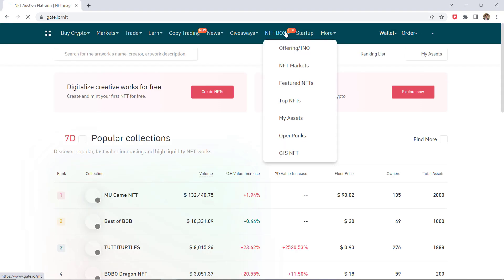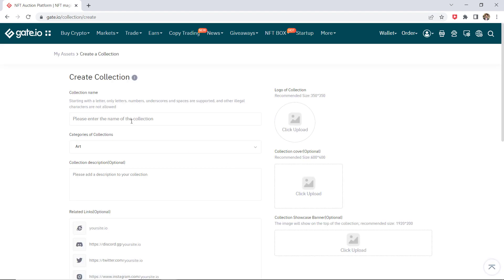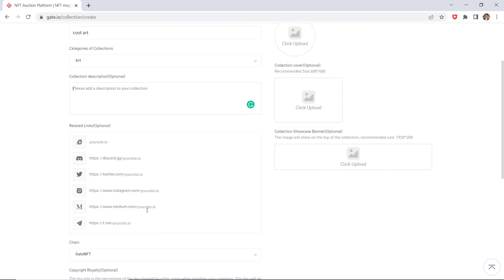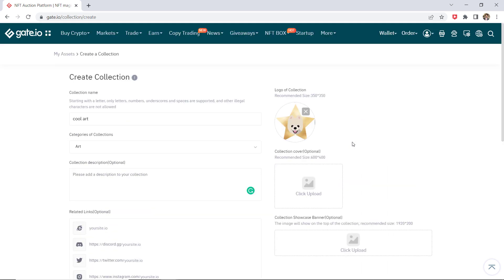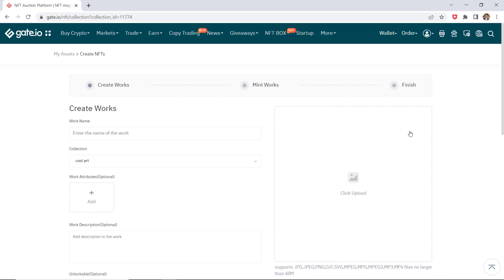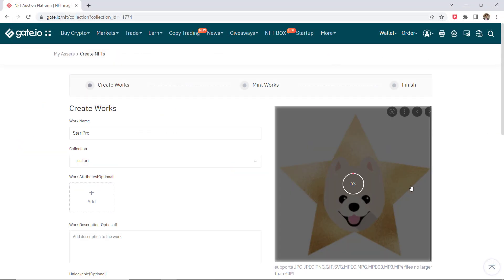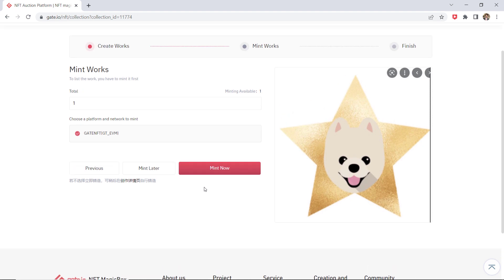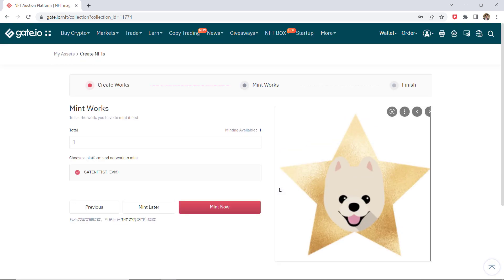How to Create your first NFT on Gate.io